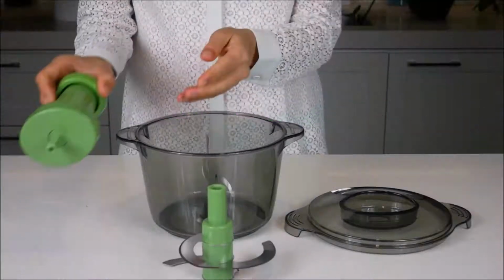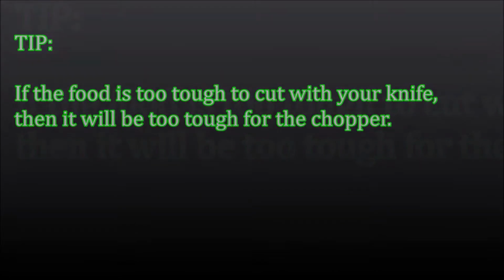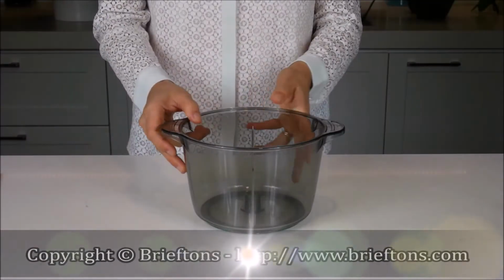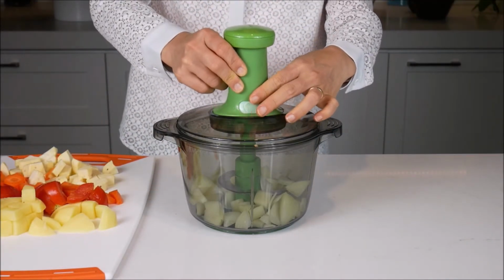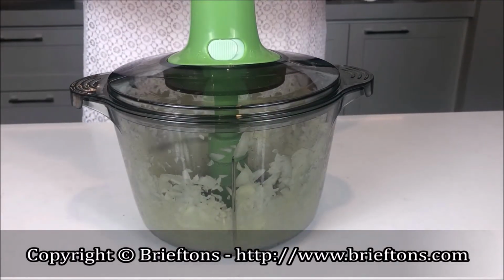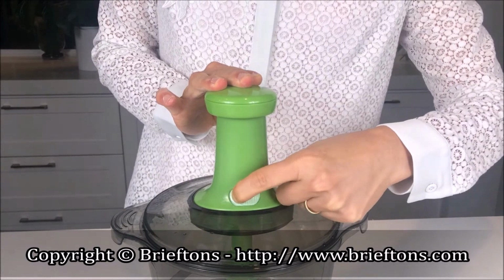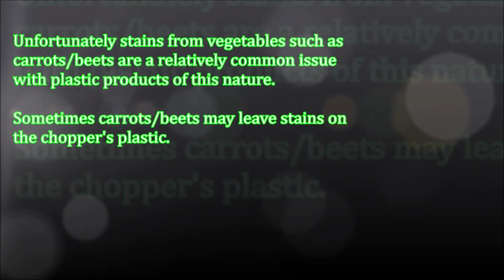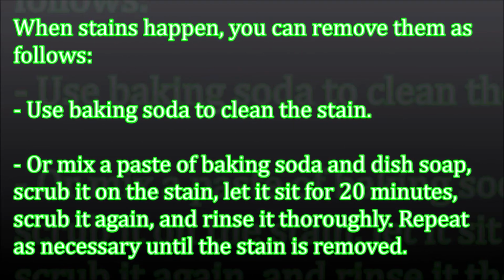How to Use to the Brieftons Express Food Chopper (BR-EX-02)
Link to the Brieftons Express food chopper (BR-EX-02):

Here is a quick video to show how to use the Brieftons Express Food Chopper. Please watch it in full as it will help you make the most out of your chopper.

The product comes with:

- A pump
- A cover
- A bowl
- A chopper blade (inside a protective cover)

The chopper makes it easy to prepare chopped ingredients for soups, salads, pesto, hummus, salsa, guacamole, baby foods, among others.

Chopping:

- Vegetables and fruits without a hard seed, e.g. onion, carrot, potato, tomato, cucumber, bell pepper, kale, etc.
- Herbs e.g. garlic, spring onion, etc.

TIP: If the food is too tough to cut with your knife, then it will be too tough for the chopper.

Place the food chopper on a flat, stable surface, and place the chopper blade on the nub at the center of the bowl.

Use a knife to cut the food into chunks no longer or wider than 1.5 inches (3-4 CM). The smaller the chunks are, the quicker it will be to chop them later. If the food is hard e.g. carrot, sweet potato, etc. cut it further into smaller chunks.

Scatter the chunks around the blade in the bowl. Make sure the chopper blade still sits upright, and is not tilted to any side.

Fit the cover flush on the bowl.

Fit the pump onto the cover. Make sure the pump's base fits flush with the cover. The hex end of the pump should now be connected to the hex hole of the chopper blade, through the cover.

If the pump handle is in the LOCKED position, release it as follows:
  1. Use one hand to hold the pump handle.
  2. Use the other hand to slide the pump lock to the UNLOCKED position.

Push down on the pump repeatedly. This will cause the chopper blade to spin and chop the food. The more you push the pump, the finer the chopped foods become. Stop when the desired results are achieved.

IMPORTANT: If the chopper blade doesn't move freely, please try this:
- Open the cover
- Remove some chunks from the bowl
- Reposition large chunks around the chopper blade
- Try again until the blade can move freely.

Take out the chopper blade carefully before removing the chopped food from the bowl.

To save space when storing the chopper, you can lock the pump handle down:
  1. Use one hand to push the pump handle down and hold it.
  2. Use the other hand to slide the pump lock to the LOCKED position.

HOW TO CLEAN

- It is recommended that the chopper be washed right after use.
- Hand washing is recommended to prolong the life of the product.
- Clean the pump by hand with warm, soapy water. Do not put the pump in the dishwasher, or submerge it under water.
- All other parts of the chopper can be cleaned by hand, or in a dishwasher (top-rack only).

- Wash the parts with warm, soapy water.
- Use a mild detergent if necessary.
- Use a brush to clean the chopper blade if necessary.

- Place the bowl, cover, chopper blade in the top rack of the dishwasher. IMPORTANT: Do not put the pump in the dishwasher.
- Run the dishwasher on a normal cycle, using standard detergent.